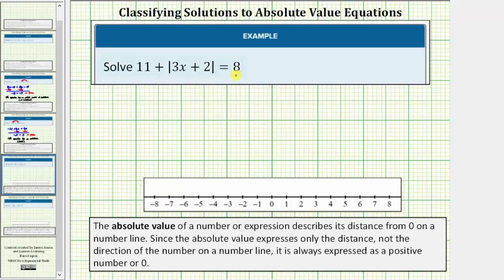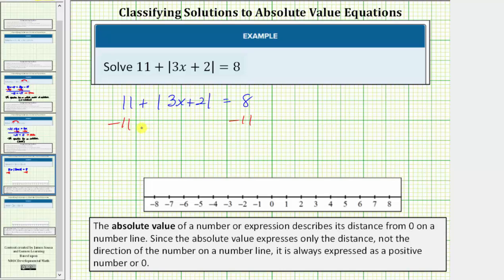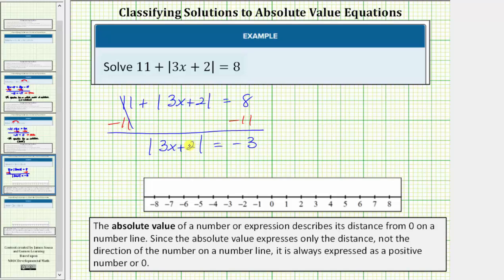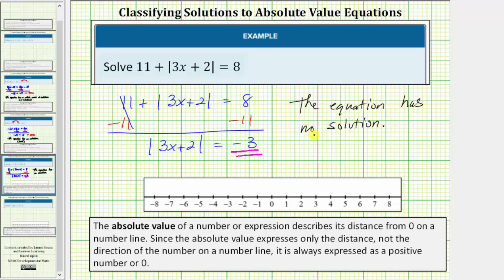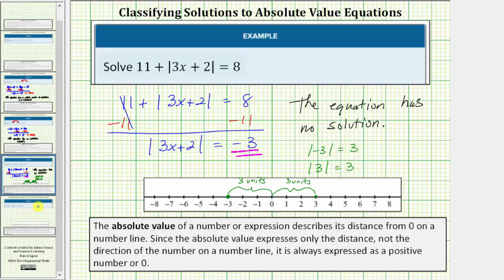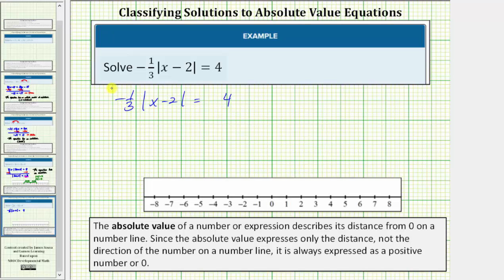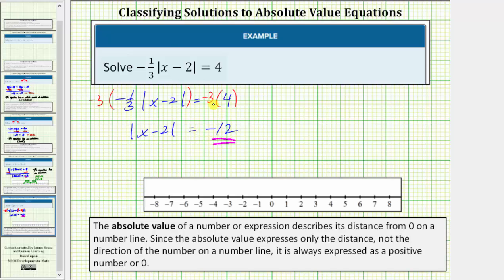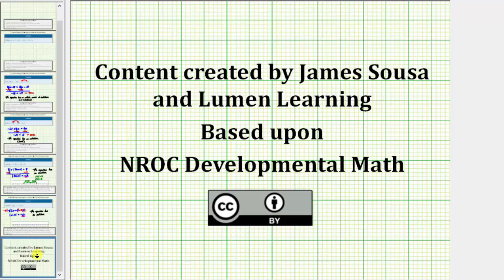Absolute Value Equations with No Solutions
This video explains how to know when an absolute value equations has no solutions.